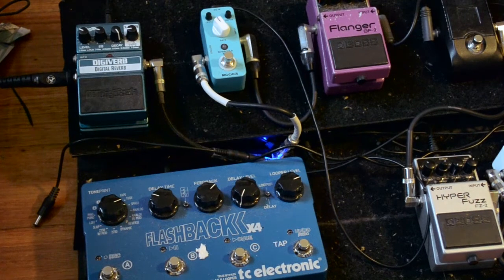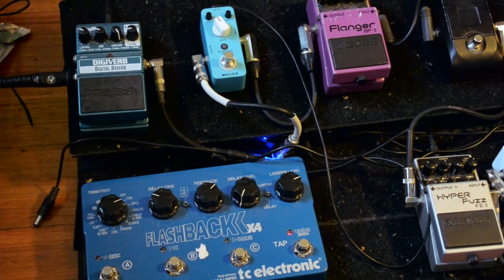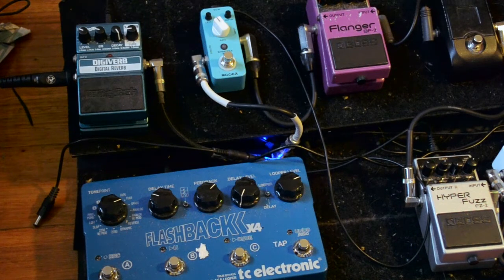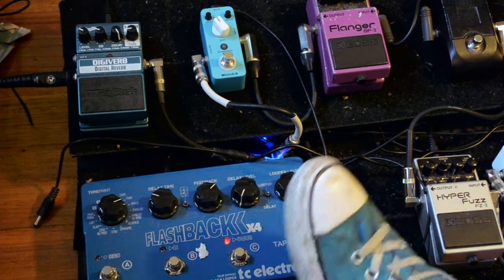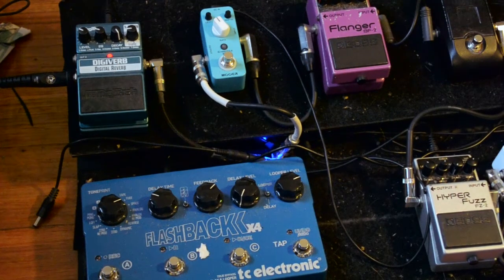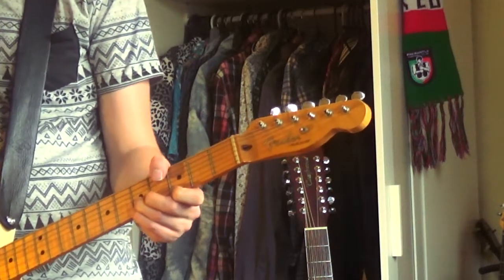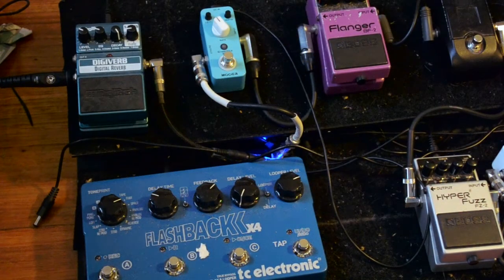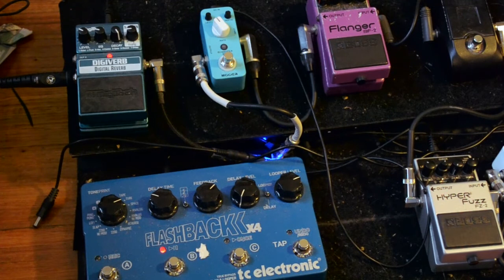Shoegaze/Dream Pop Pedalboard - Modulation and Time Effects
This is part 3 my pedalboard demo showing the Modulation and Time effects on my shoegaze pedalboard such as the Boss Flanger, TC Flashback, Digitech Reverb and Mooer Ensemble King.

Chain: Warmoth Telecaster through Frenzel HBX-AC15 with pedalboard infront of amp.

*Ignore the title in the video I added the wrong tile when editing